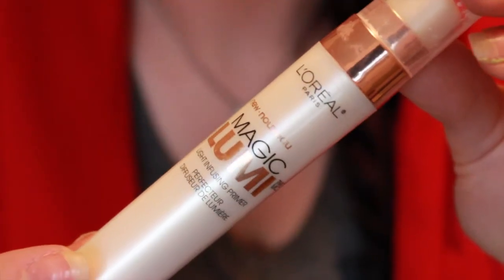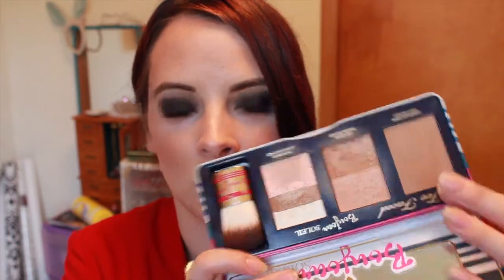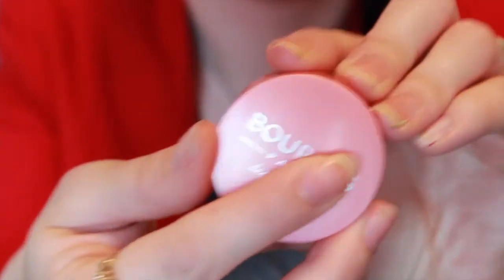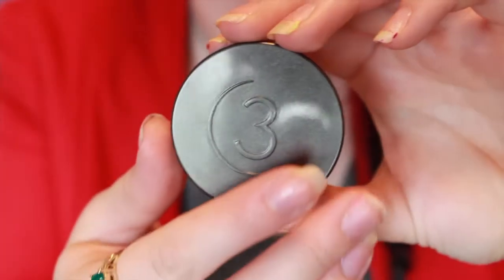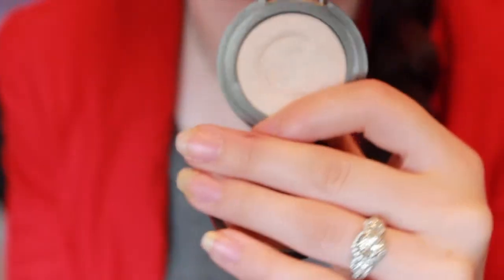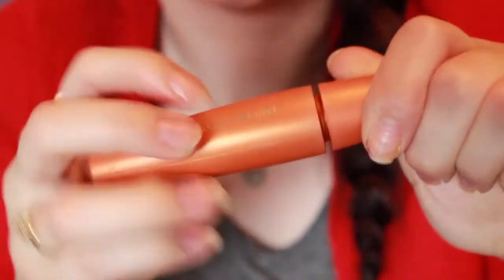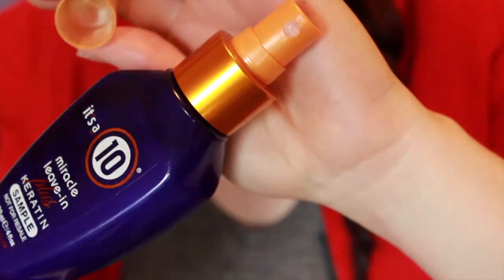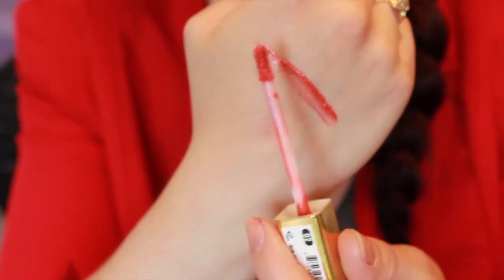June Favorites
What products did you love last month? Check out all of my product faves from the month of June, and please leave me comments with links to your favorite posts, or just share some with me that I should add to me want list :D

Bourjois Ombre Eyeshadow Pot

It's A 10 Leave-In Conditioner + Keratin ($20) Available in stores only!